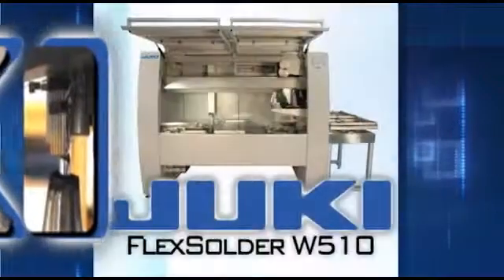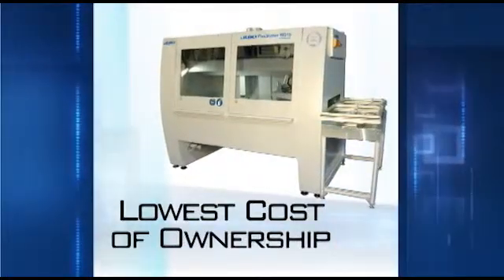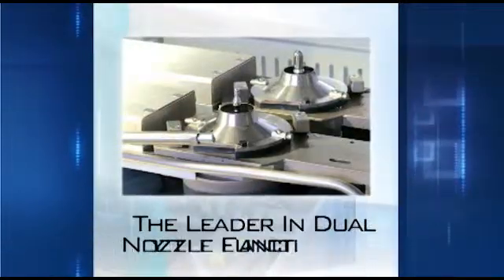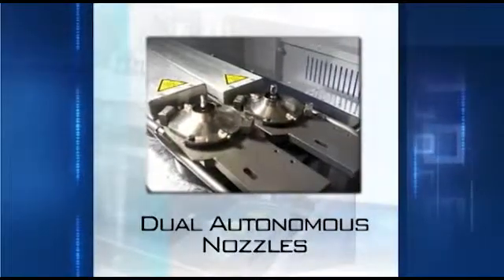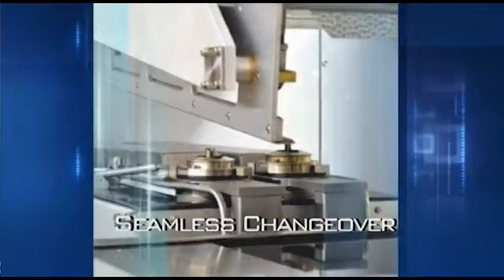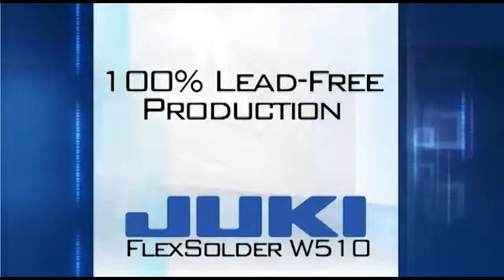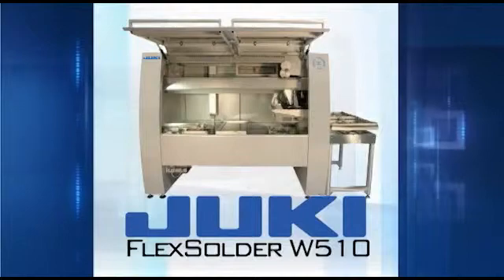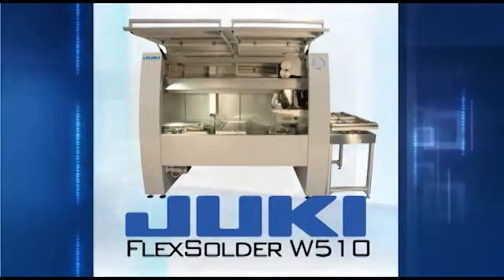JUKI - FlexSolder W510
FlexSolder W510

The FlexSolder W510 is the traditional mini-wave soldering module with board sizes up to 510mm x 510mm. As with previous mini-wave soldering machines from JUKI, the W510 is able to handle dual mini-waves for simultaneous or individual use. The advantage of individual use is having the ability to solder closer than 1mm to other SMD, but also being able to solder large connectors or other devices without the need for changing nozzle sizes. This is done automatically during production. No other machine in this market has this ability.